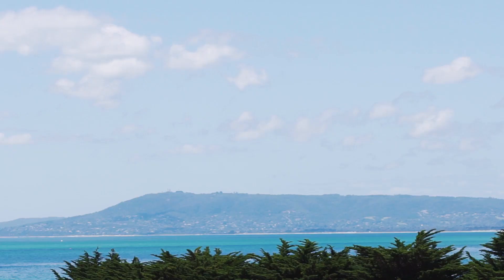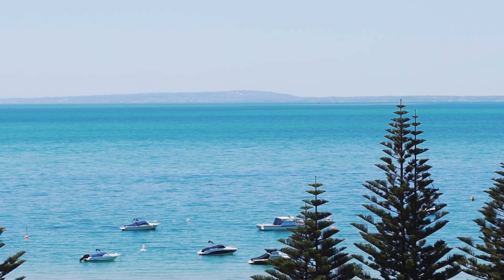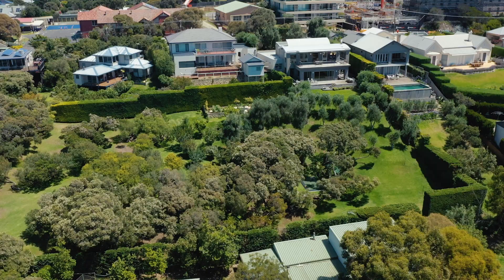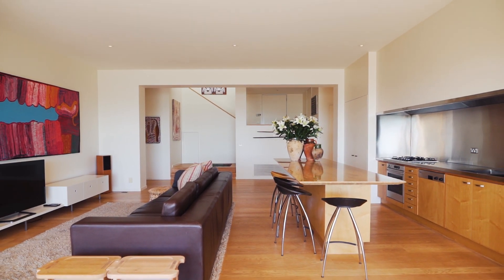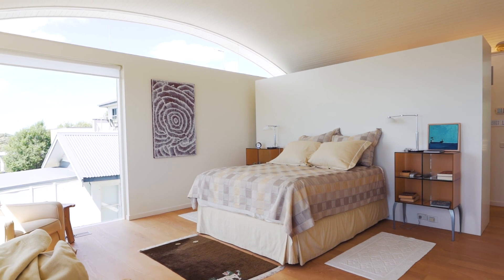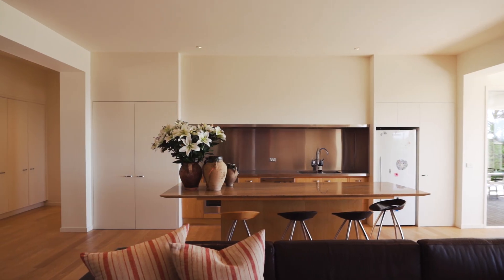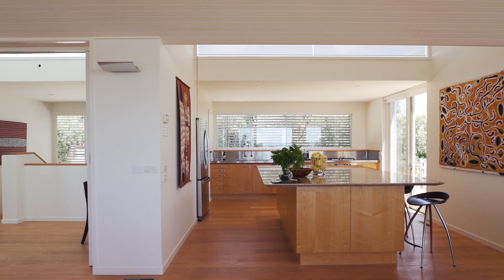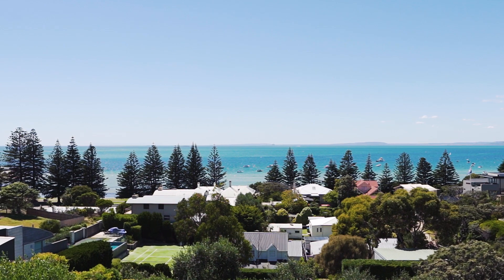8 Constitution Hill Road, Sorrento